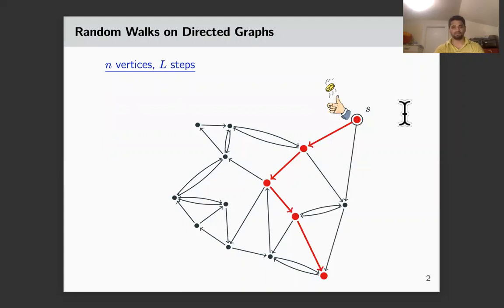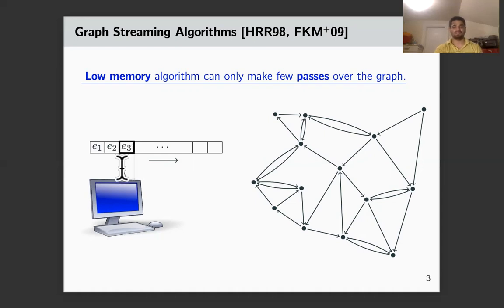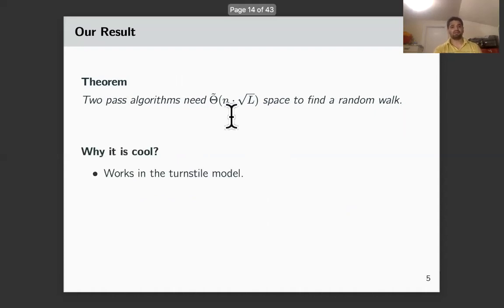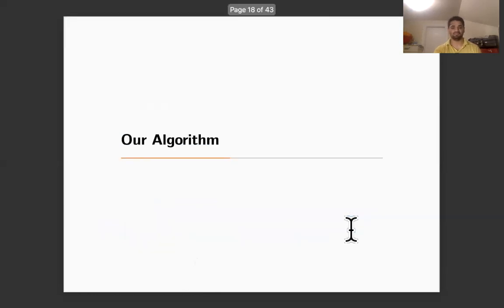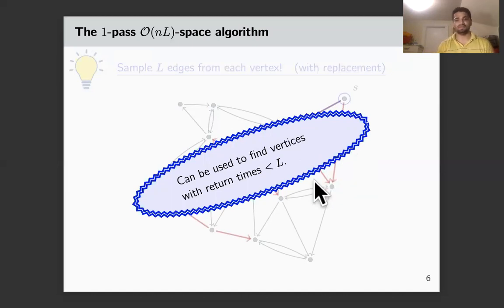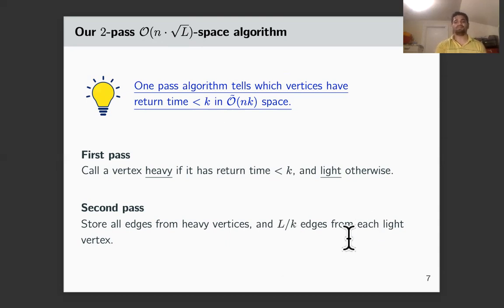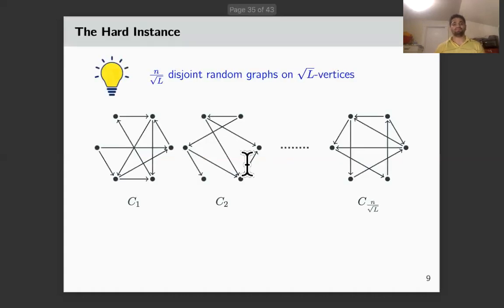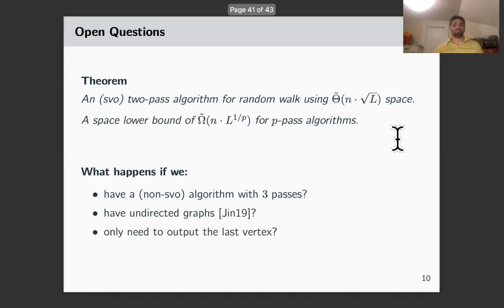A5A.2 Near-Optimal Two-Pass Streaming Algorithm for Sampling Random Walks over Directed Graphs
Near-Optimal Two-Pass Streaming Algorithm for Sampling Random Walks over Directed Graphs

Lijie Chen, Gillat Kol, Dmitry Paramonov, Raghuvansh R. Saxena, Zhao Song and Huacheng Yu